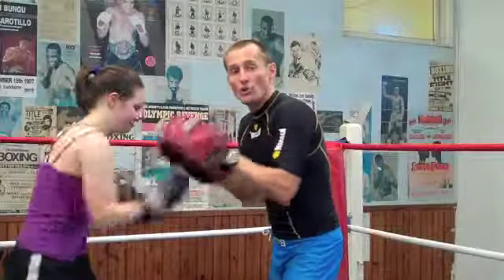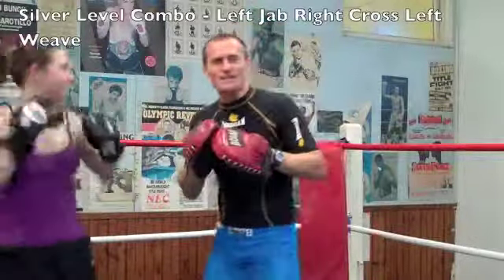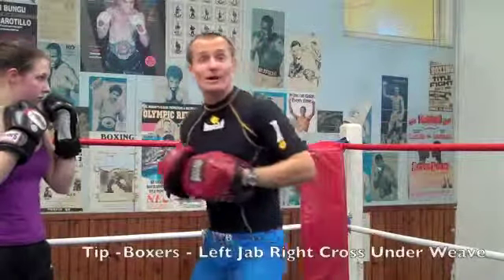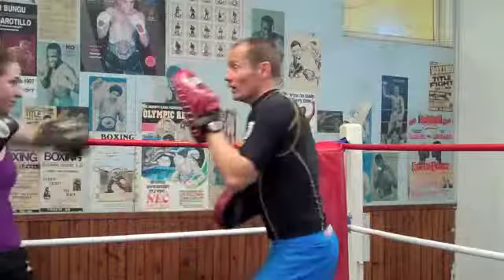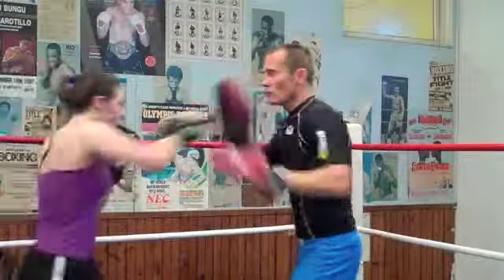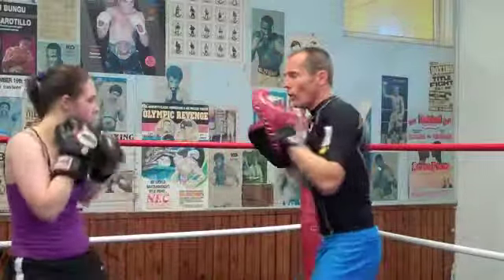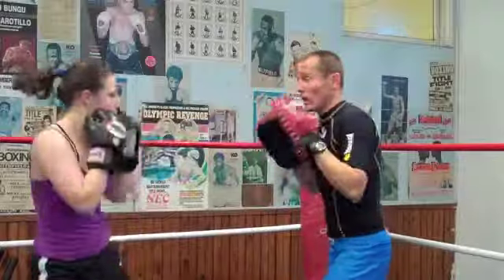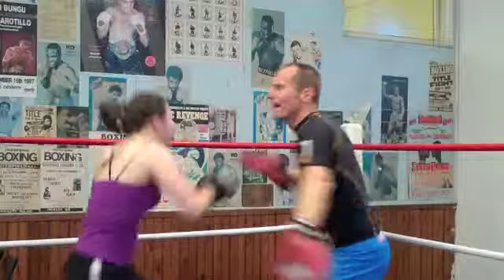Fitness Boxing Combination, SILVER #3 for Punching Bag, Mirror Boxing, Focus Pads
- Click here for AUDIO BOXING Combos, 5 rounds on MP3, from BEGINNER to PRO.

Enjoy the combinations and technique tips on the Boxout channel - authentic fitness boxing, for home, park or anywhere.

Boxout is all about Authentic Fitness Boxing. In this channel we will give you loads of Boxing Technique, Boxing Combinations and Boxing Workouts. After all, Boxing Exercise is one of the fastest ways to get fit at home, in the park or the gym.

Subscribe to Boxout, which has been on Youtube since 2006, and you will learn the secrets to Boxing Training, including 'How To Punch', How to hold Focus Mitts, and How to Lose Weight with Fitness Boxing.

These Combinations and Routines will work on Punching Bag, Shadow Boxing and with a partner using Focus Pads (Focus Mitts).

Beginner's Workout download includes Videos + Audio MP3 workouts + PDF Easy-Start guide